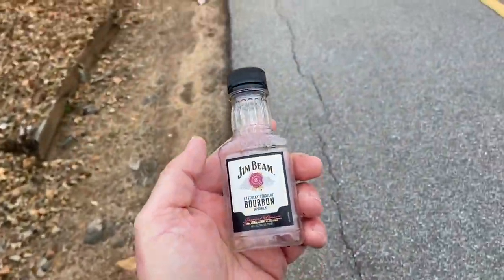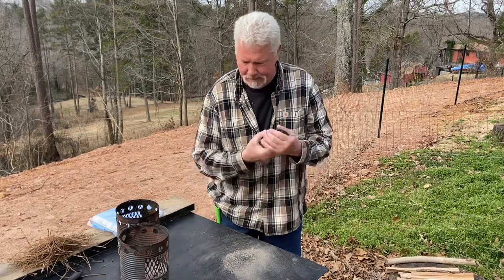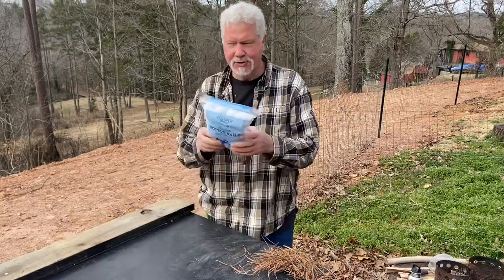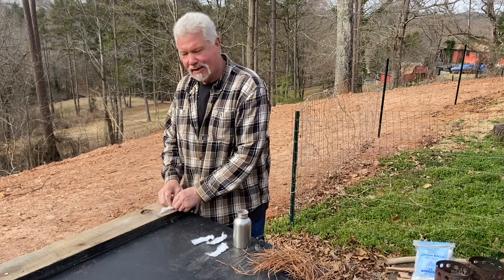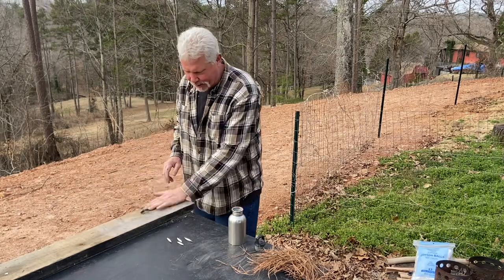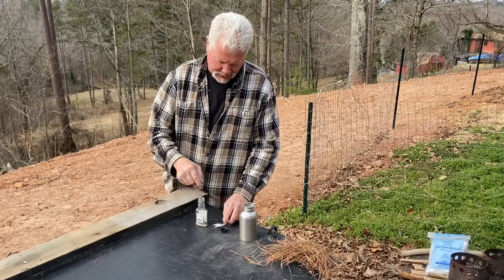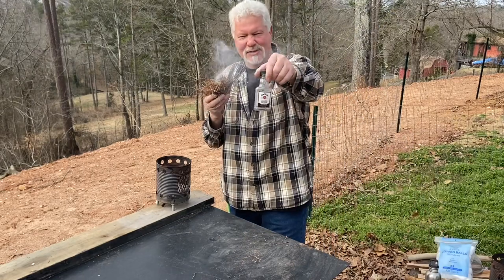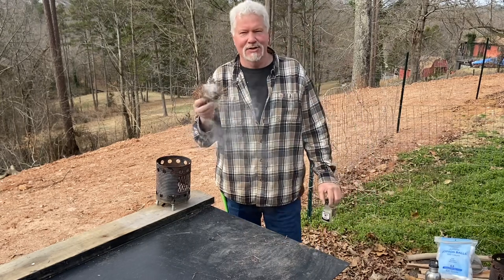Pack Carry Pre-Made Fire Rolls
A 100 year old pre-made fire roll will still be viable when the same aged BICs and other fire starters have long since passed their shelf life. If an exposed BIC gets too cold, it won't work. ConverseIy, I have fire rolled in 6 degrees F with absolutely no change in ignitability. Pre-mades will solar ignite easily and continue to work normally as a coal extender and/or great fire starter. Maybe you want to preserve your hotter burning and longer lasting fire starters for use in more fowl weather, use these fire rolls in the meantime.

Solar Fire Roll Dispenser... Still A Good Idea!